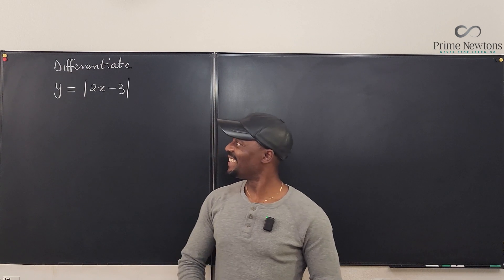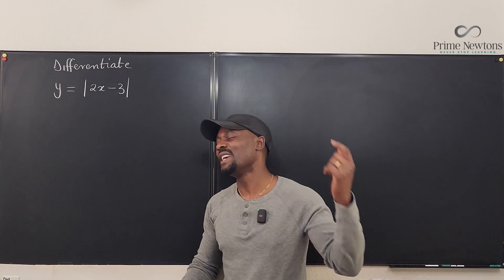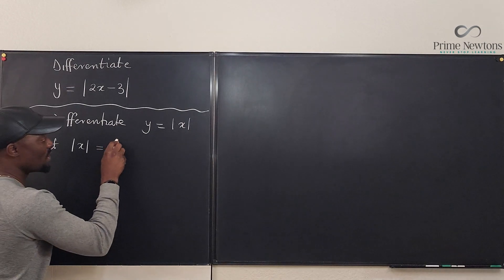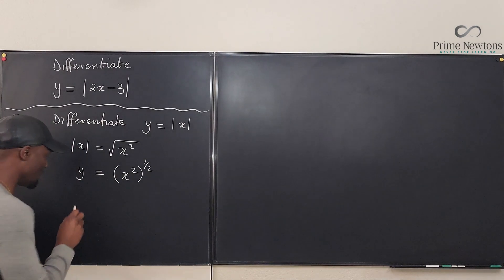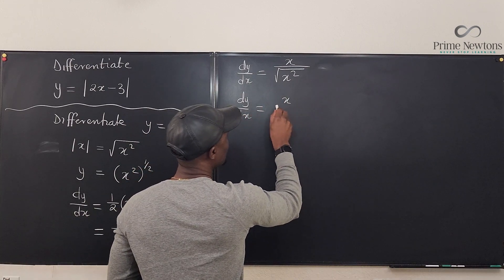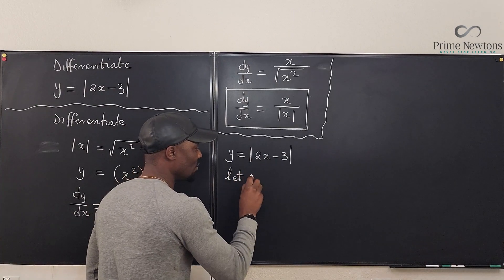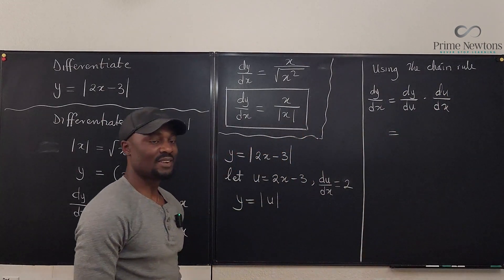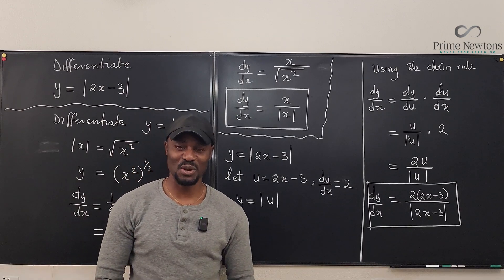Derivative of absolute value function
In this video, I showed how differentiate an absolute value function